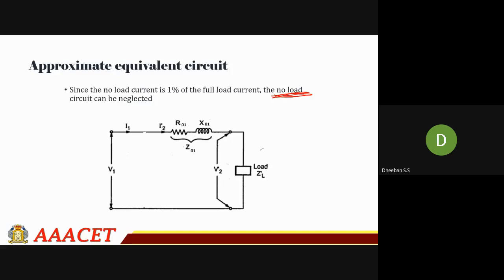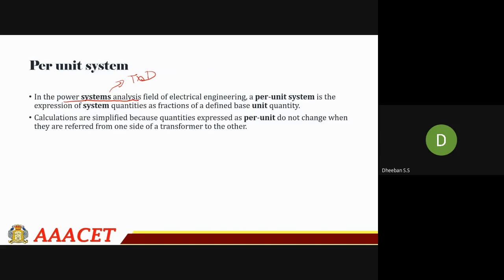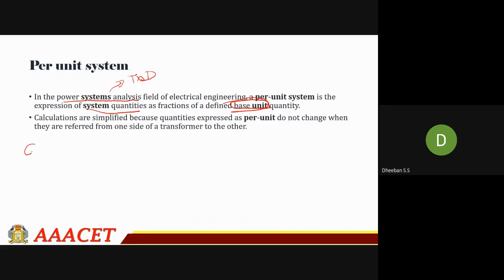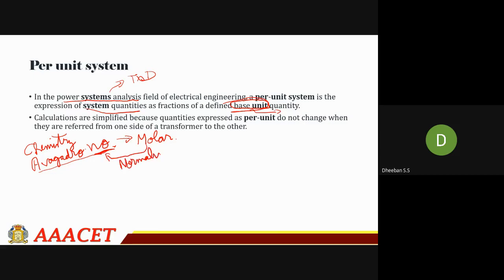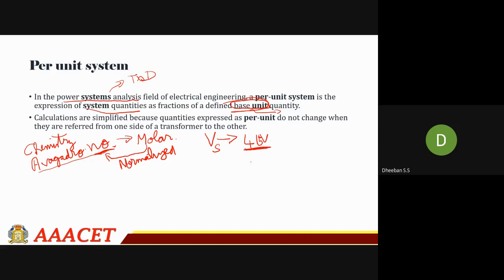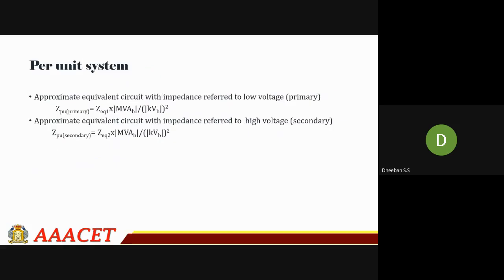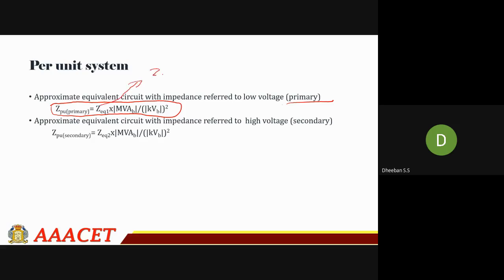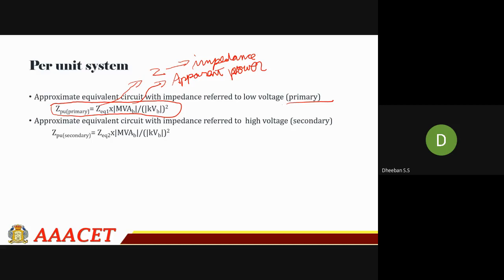Lecture 4 Per Unit System | Unit 2